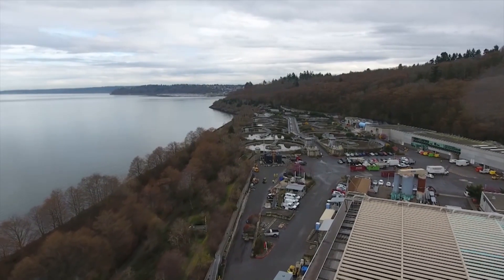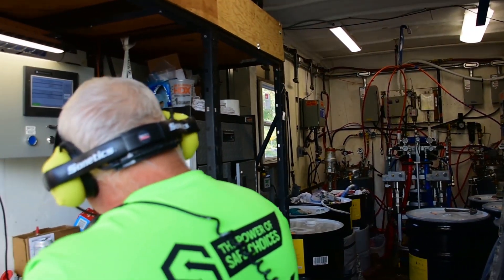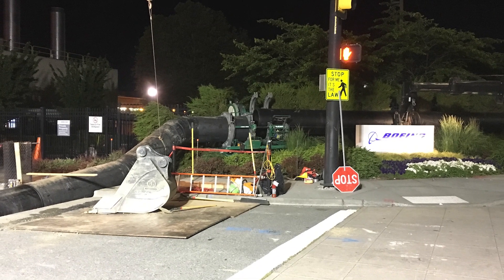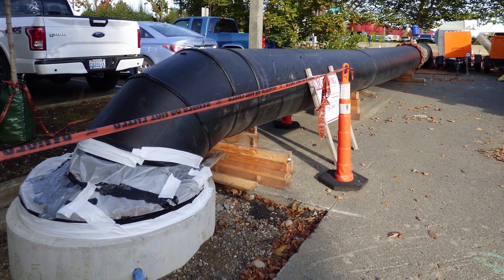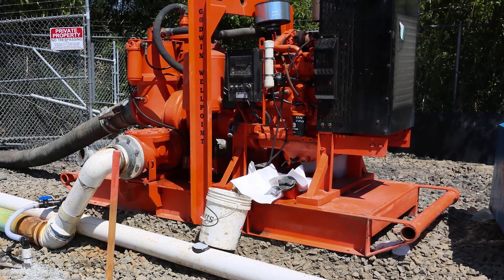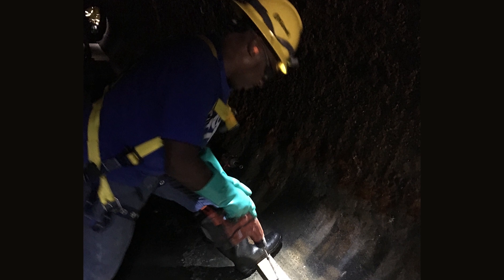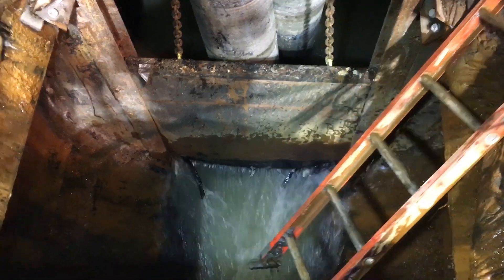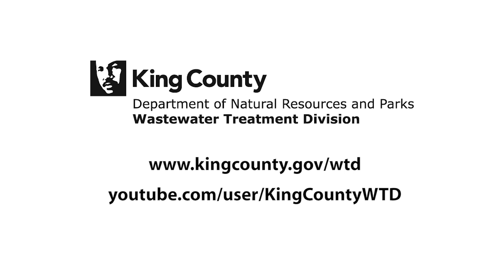How King County Wastewater extends the life of our pipes by lining them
Learn how King County Wastewater Treatment Division repairs and extends the life of our sewer lines by installing lining on the interior walls of the pipe.

The Eastside Interceptor (ESI) lining project is mostly complete (January 2020), and an example of a lining repair project. The ESI starts near Kirkland, and is one of the main sewer lines that brings east side wastewater to the South Treatment plant in Renton.

Click video settings to view the sewer pipe lining video with subtitles available in the following languages: Chinese (simplified), Chinese (traditional), English, Korean, Russian, Spanish, and Vietnamese. At King County, we’re serving you, our community, and our environment with award-winning sewer service.